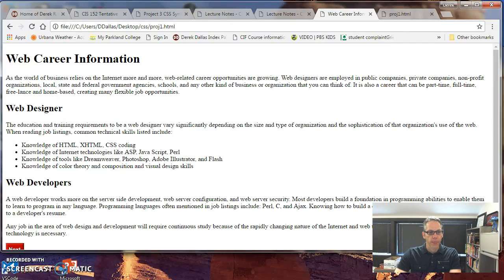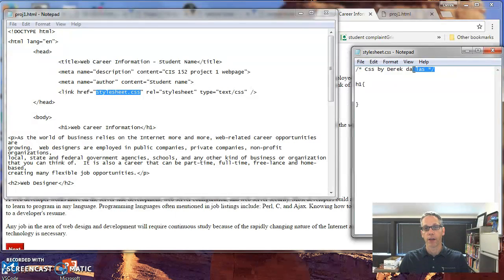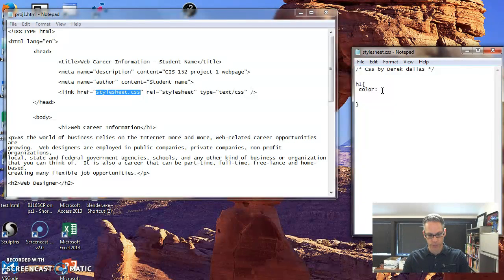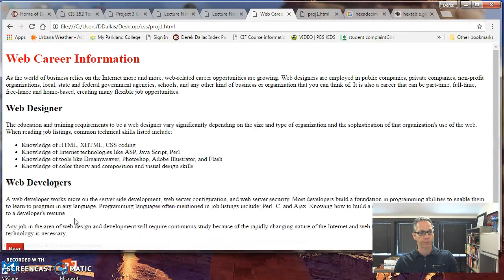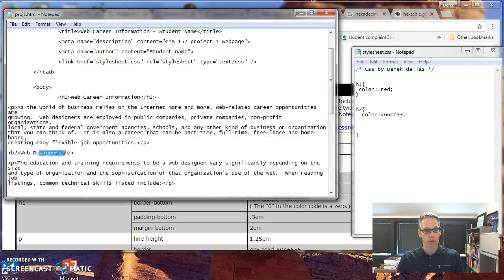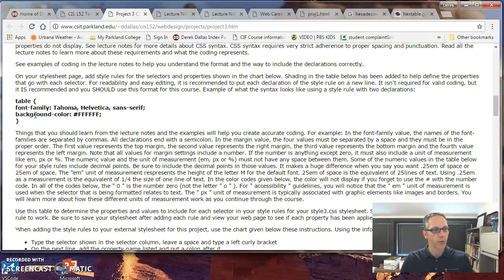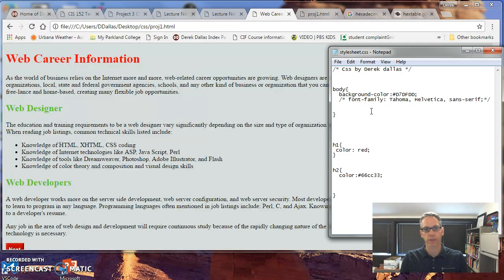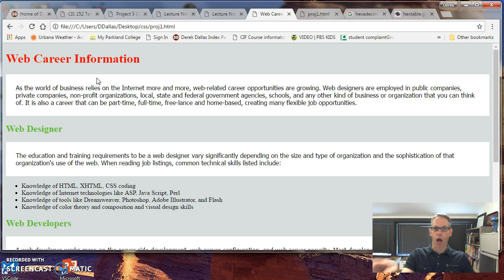CIS 152 proj 3: part 2